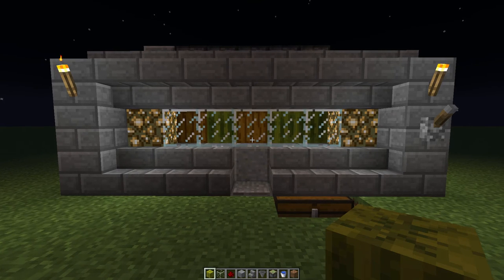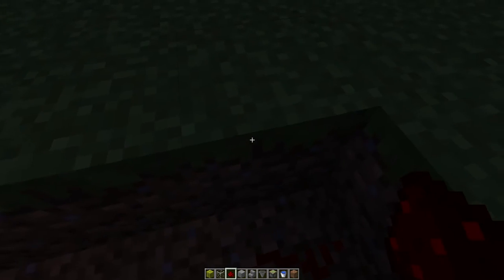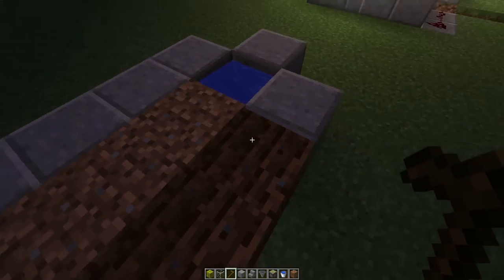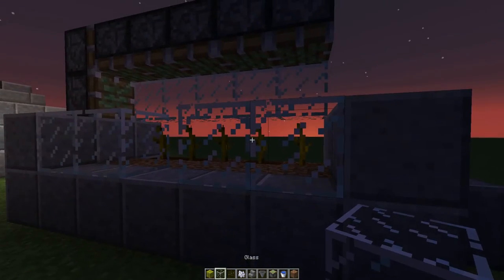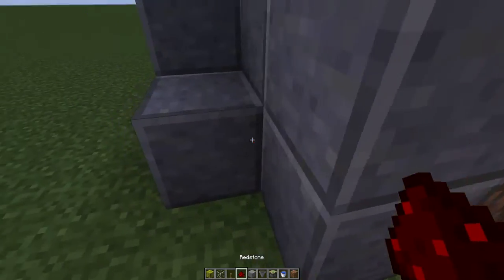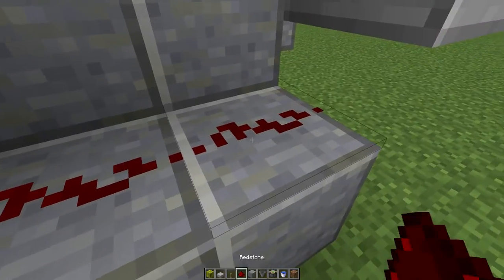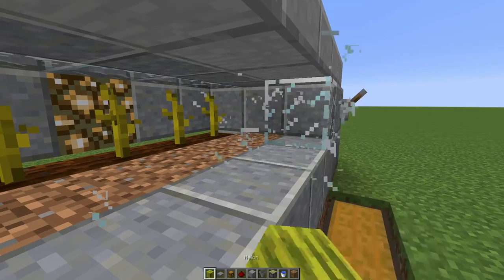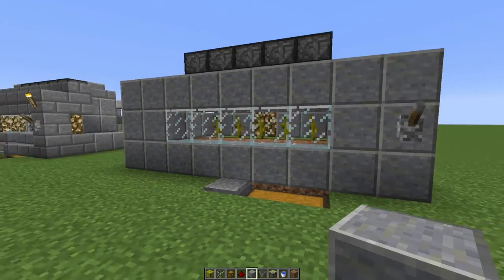Minecraft Tutorials-The Guillotine Melon/Pumpkin Farm 1.8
Semi-Automatic melon/pumpkin farm